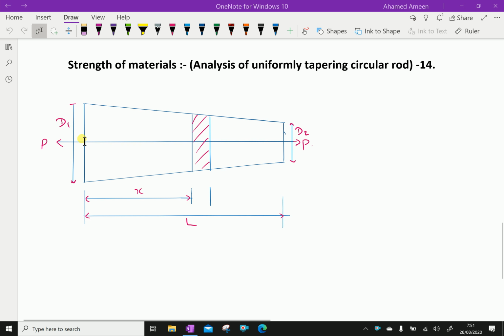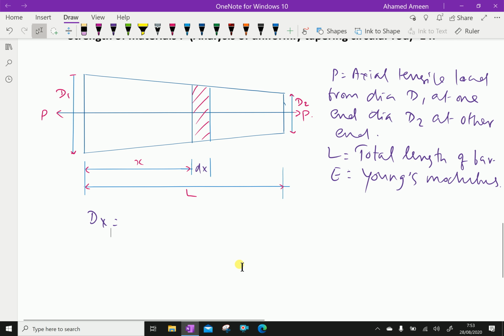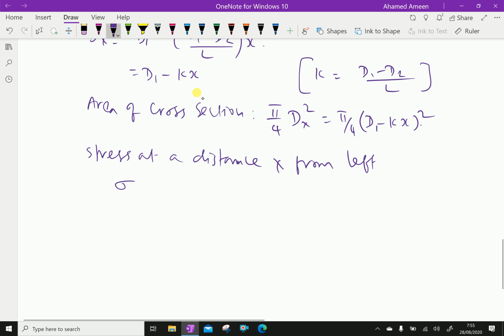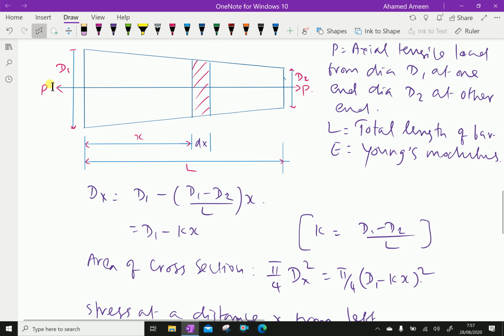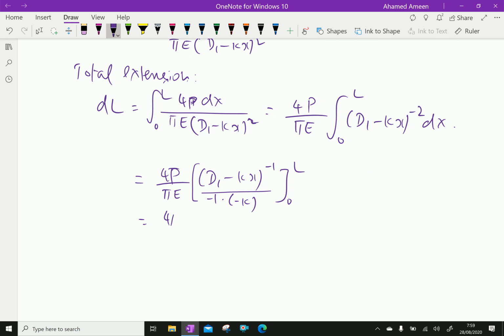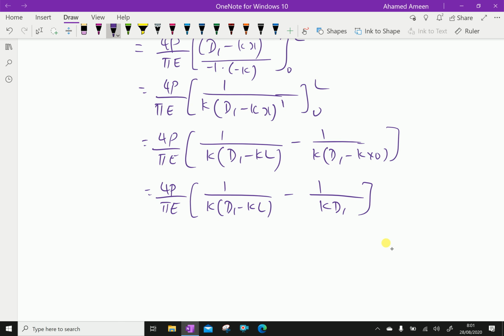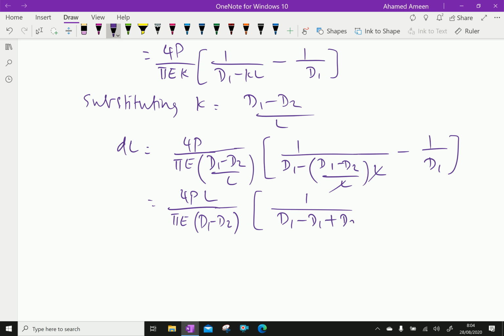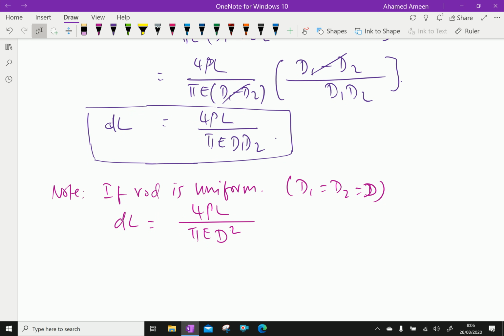Strength of materials 14